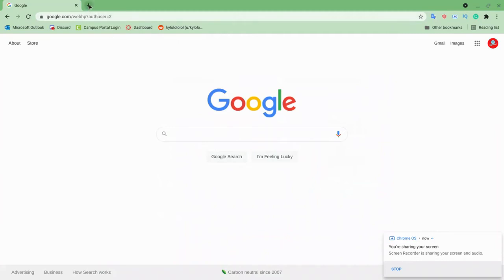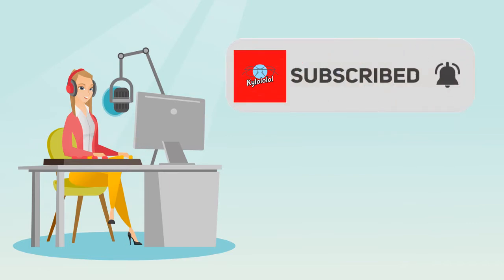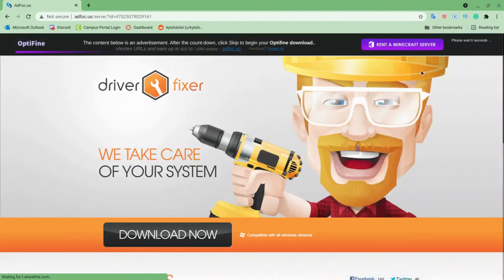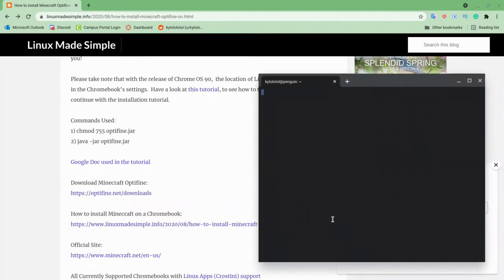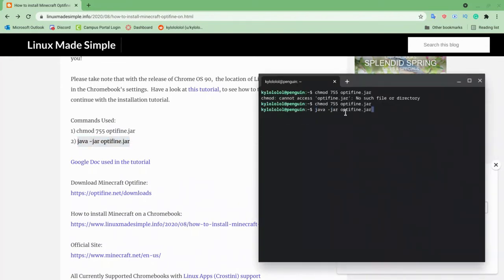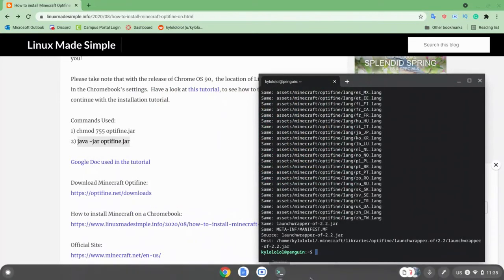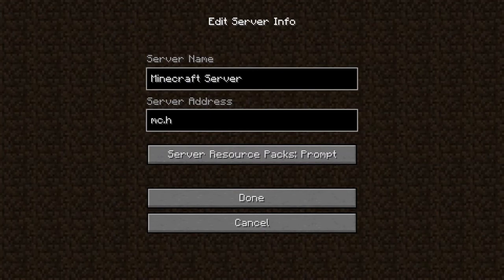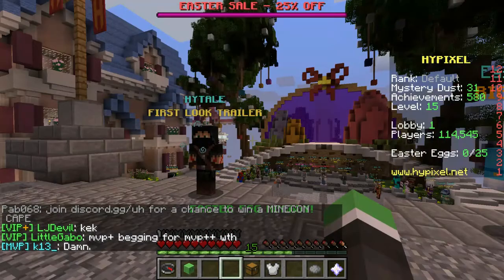How to get Optifine 1.8.9 on a Chromebook for Hypixel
Hey guys it's been a long time, something like a week? I just wanted to help all of my fellow Chromebook users try to play a higher quality of Minecraft.

These are the commands I used.:
1) chmod 755 optifine.jar
2) java -jar optifine.jar

Remember to save the jar to your Linux files!

Also smash that like button and comment so we can game the YouTube algorithm. (I sort of need to make $1000 before the end of the year I hope we can make this possible)